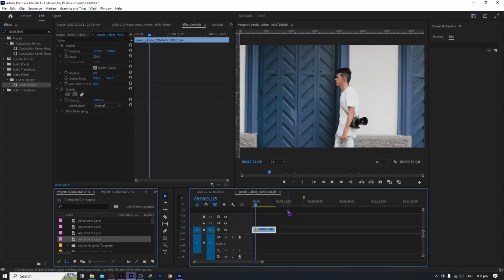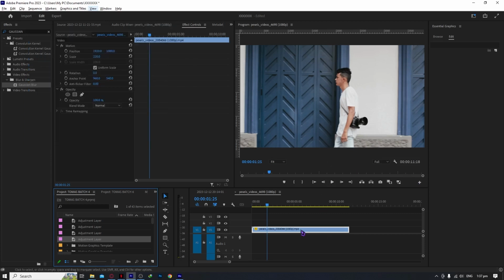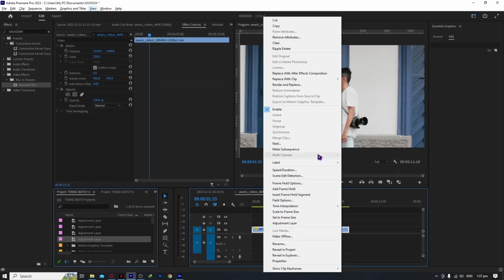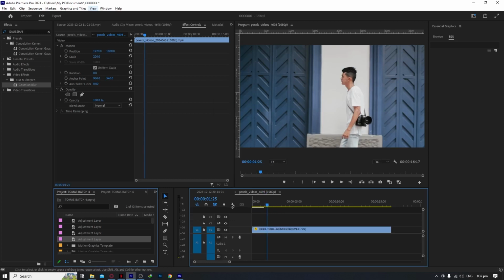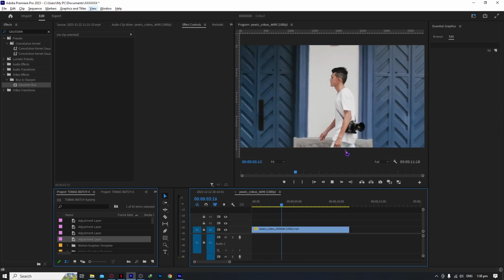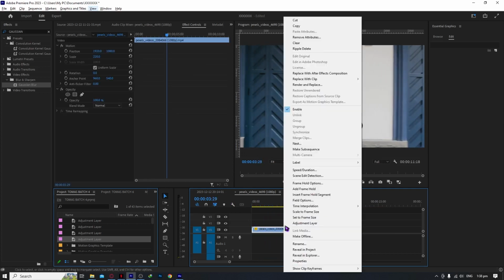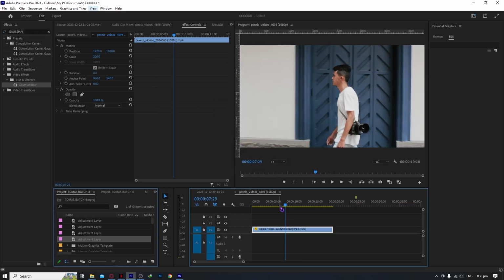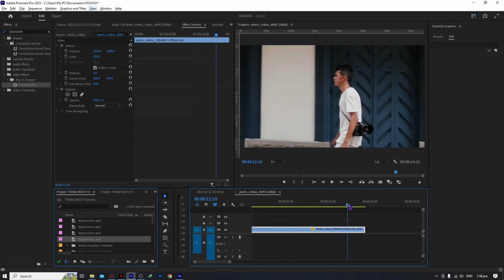How to Make Slow Motion Video | PremierePro Desktop Tutorial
In this video I show you how you can make slow motion effect in video in Adobe Premiere Pro desktop. I show you everything that you need to learn about this software.